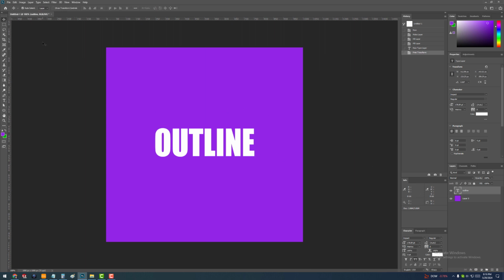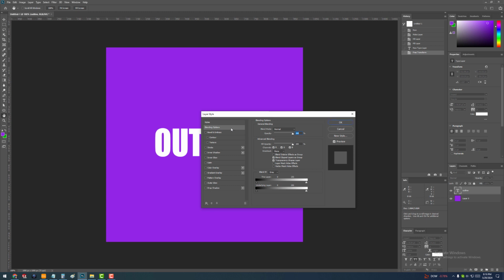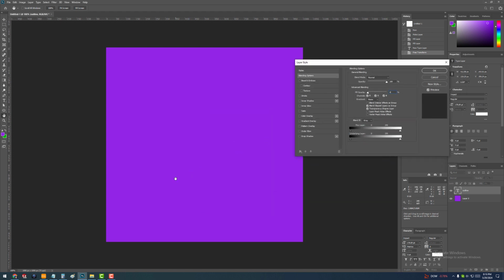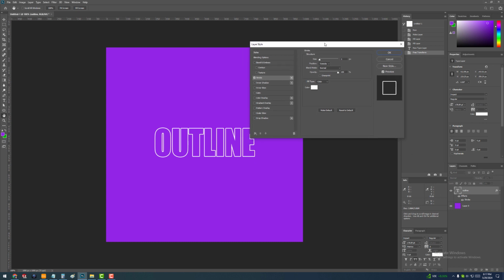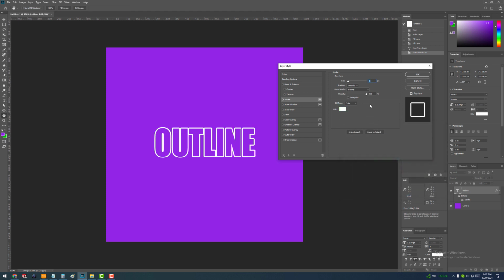How make the text outline in photoshop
Effortlessly Create Stunning Text Outlines in Photoshop (2024 Guide)
Take your text designs to the next level with crisp, customizable outlines in Photoshop! This comprehensive tutorial, perfect for both beginners and experienced users, will guide you through the process of adding impactful outlines to your text using Layer Styles.

Why Add Text Outlines?

Text outlines are a versatile design element that can elevate your text in numerous ways. Here are some key benefits:

Enhanced Readability: Outlines can improve text readability, especially on busy backgrounds or for viewers with visual impairments. A contrasting outline helps the text stand out and become easier to read.
Visual Appeal: Outlines add visual interest and depth to your text, making it pop and grab attention. Experiment with different outline colors and sizes to create a unique and stylish look.
Branding and Cohesion: Outlines can be used to incorporate brand colors or design elements into your text, creating a cohesive visual identity across your projects.
Mastering Text Outlines with Layer Styles

The magic behind text outlines lies in Photoshop's powerful Layer Styles. Here's how to achieve stunning results:

1. Create Your Text:

Use the Text Tool (T) to type your desired text on your Photoshop document.
Choose a font, size, and color that complement your design.
2. Access Layer Styles:

Right-click on the text layer in the Layers panel and select "Layer Style" - "Stroke." Alternatively, double-click directly on the text layer thumbnail for a quicker approach.
3. Customize Your Outline:

The Layer Style options for Stroke offer a wide range of controls to personalize your outline:

Size: Adjust the "Size" slider to determine the thickness of your outline. Experiment with different values to find the perfect balance for your design.
Color: Click on the color swatch next to "Color" and choose a color for your outline using the color picker or enter a specific hex code for precise color matching.
Position: The "Position" dropdown menu allows you to define where the outline appears in relation to the text itself. Choose "Center" for an even outline around the text, "Inside" to create an outline that cuts into the text slightly, or "Outside" for a classic outline that expands the text's boundaries.
Blend Mode: Play with the "Blend Mode" options to control how the outline interacts with the text's color. "Normal" creates a solid outline, while "Multiply" darkens the text based on the outline color, offering interesting effects.
Opacity: Adjust the "Opacity" slider to control the transparency of your outline. A lower opacity creates a more subtle effect, while a higher opacity makes the outline more prominent.
4. Refine and Apply:

Experiment with different combinations of size, color, position, and opacity settings to achieve the desired visual impact for your text.
The "Preview" window allows you to see the adjustments in real-time before applying them permanently.
Once satisfied with your outline, click "OK" to apply the Layer Style to your text.
Bonus Tips for Flawless Text Outlines:

Match the outline color to your background: For a subtle yet impactful effect, choose an outline color that complements your background.
Consider using gradients for outlines: Instead of solid colors, explore using gradients for your outlines to add depth and dimension to your text.
Combine outlines with other effects: Layer styles offer various options like Drop Shadow or Inner Shadow. Experimenting with these effects in conjunction with outlines can create unique and eye-catching text designs.
By mastering the art of text outlines in Photoshop, you unlock a powerful tool to elevate your designs and make your text stand out. With the techniques covered in this guide, you're well on your way to creating impactful and visually stunning text elements for all your projects!